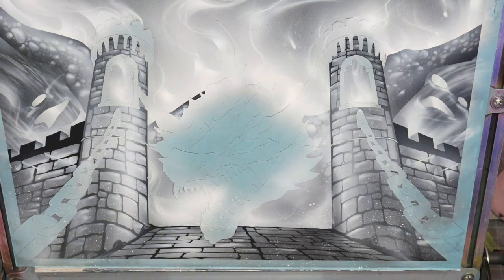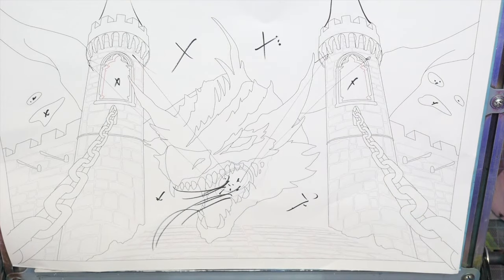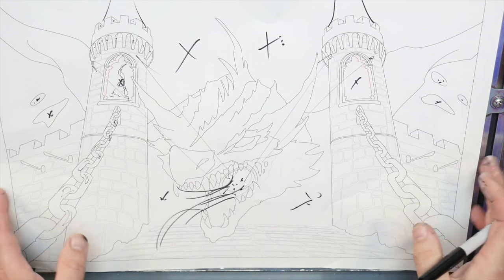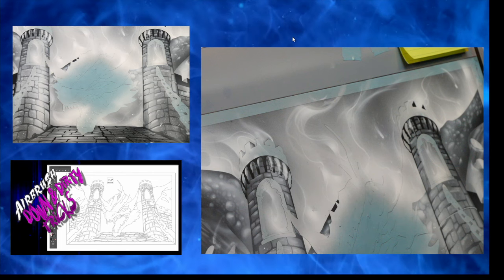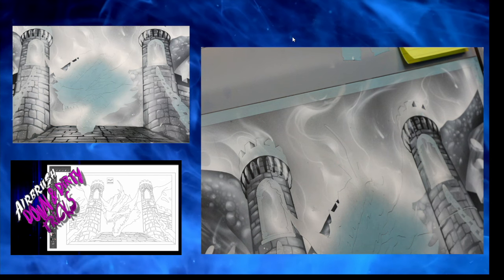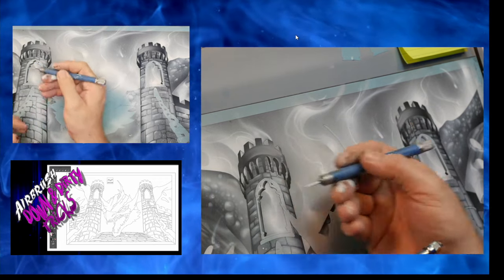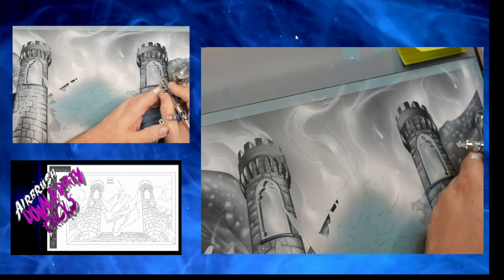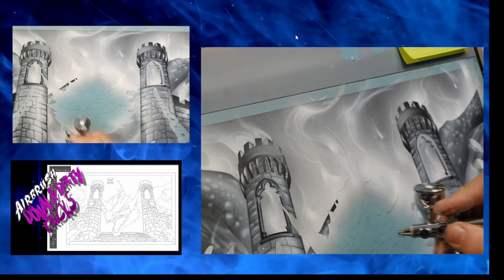Dragon Castle Attack Turret how to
The mid way part of the dragon castle attack how to.
Files available

Time to wrap up the Dragon Castle ATTACK !

Unleash your inner warrior with the Dragon Castle Attack Download! Watch Scott Mackay's live YouTube tutorial and bring this mythical beast to life. With bold fire-breathing action, the dragon will leap from the canvas and scorch the castle walls. Take on the challenge and conquer the airbrush techniques of a true artist. Get your tutorial today.

  Since 2024 is the year of the DRAGON I figured it would be a perfect time to do a new dragon project. I figure this will be a two part project and the vector files will be release and available as well.

Tonight I will be doing a 12x18 panel with Dragon Castle Attack project file

As always channel members get a discount of all download files.